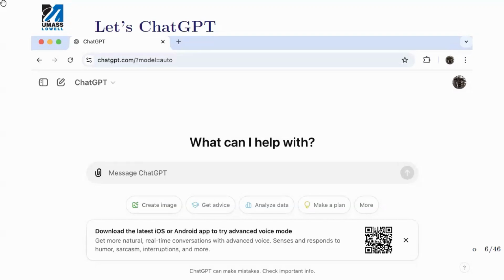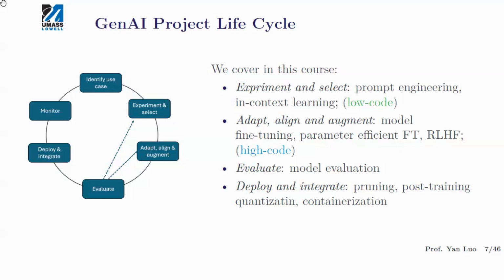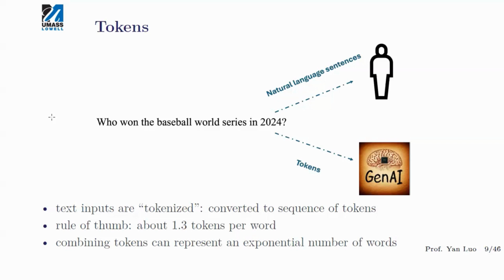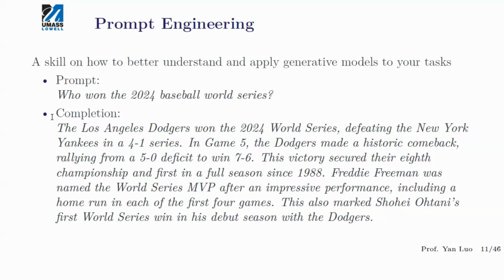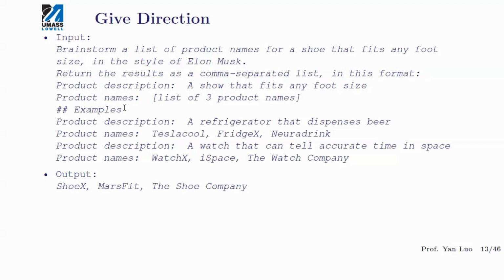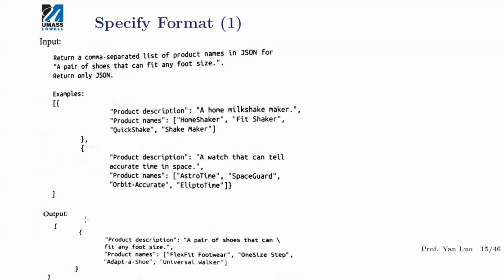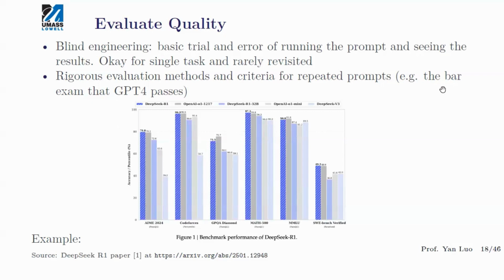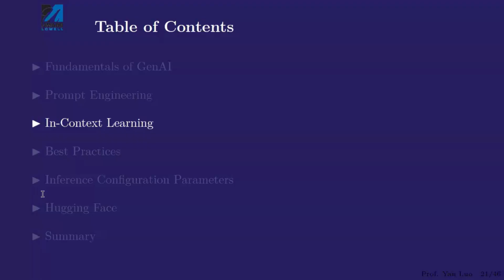Prompt engineering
Part of EECE.4860/5860 Intro to Generative AI